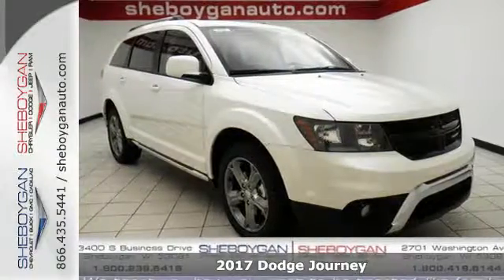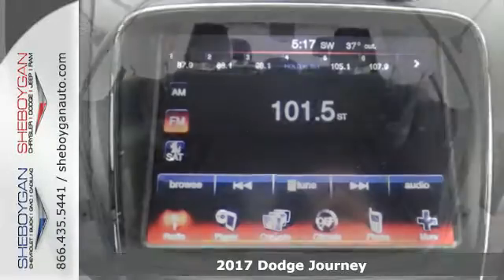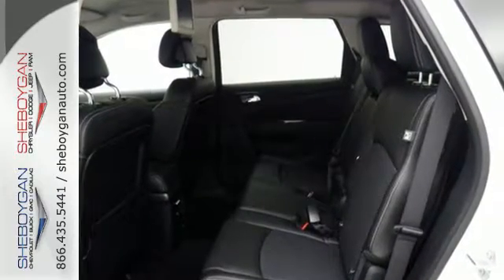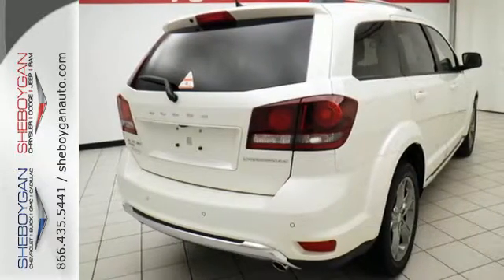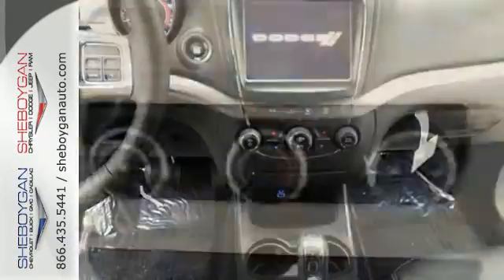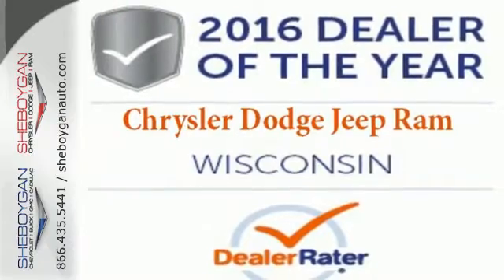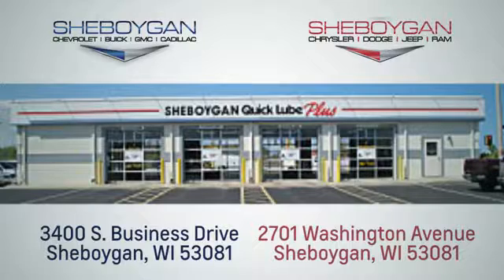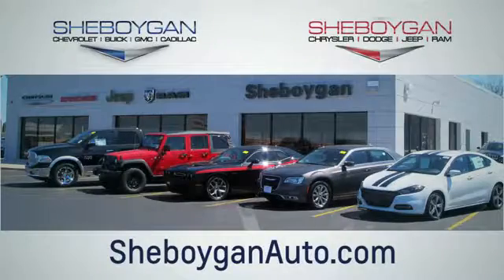New 2017 Dodge Journey Appleton WI Sheboygan, WI B7136 - SOLD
Year: 2017
Make: Dodge
Model: Journey
Trim: Crossroad
Engine: 3.6L V6
Transmission: Automatic 6-Speed
Color: White Noise Tri-Coat
Stock #: B7136
VIN: 3C4PDDGGXHT541777

Address:
3400 S. Business Drive